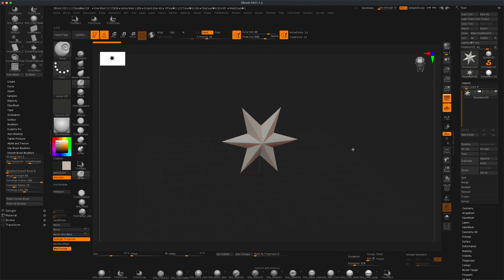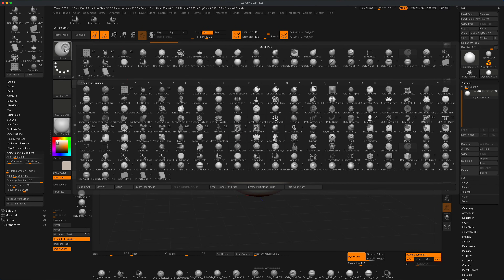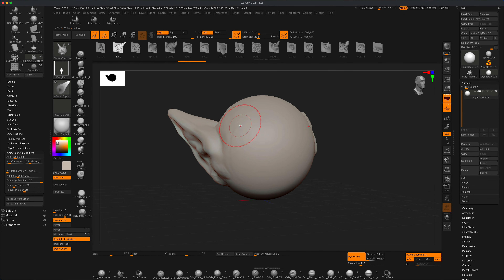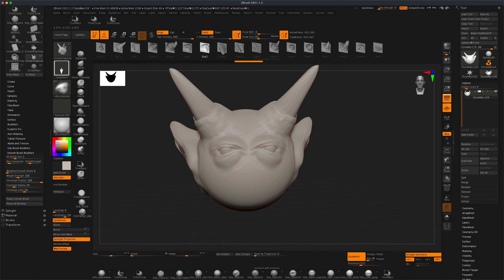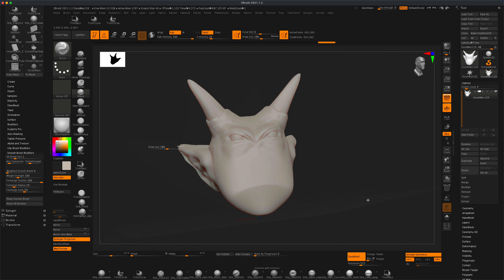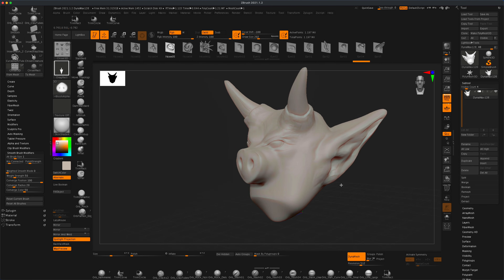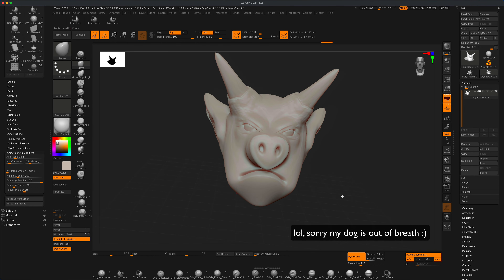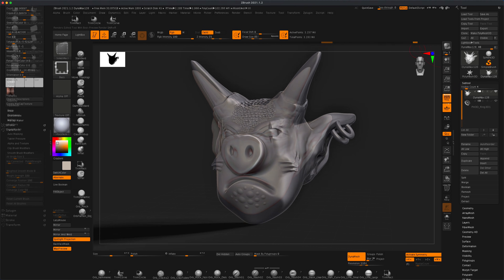Using the fun Chisel Brush in zBrush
Quickly create cool characters by using the already existing elements inside the Chisel Brushes in zBrush.